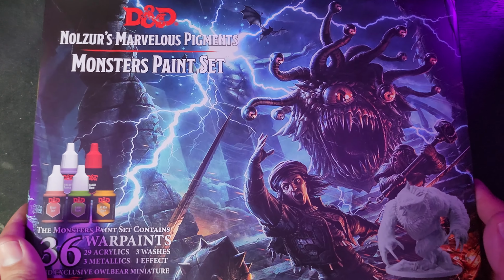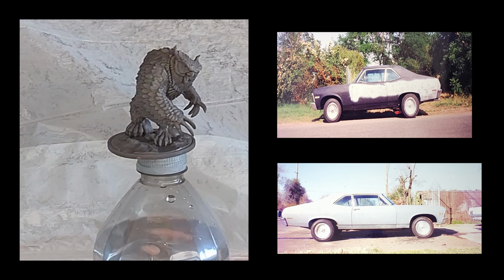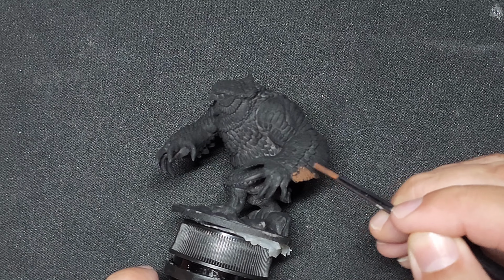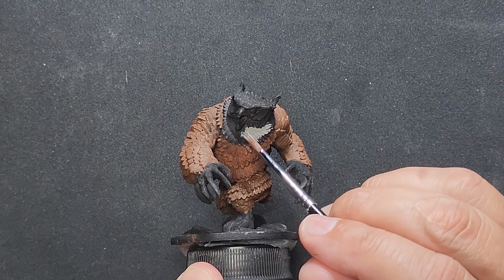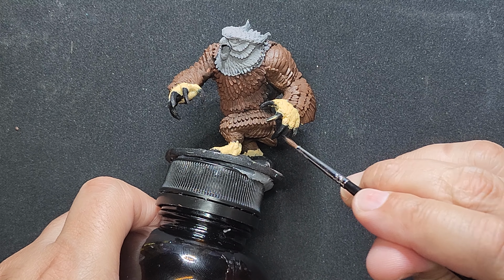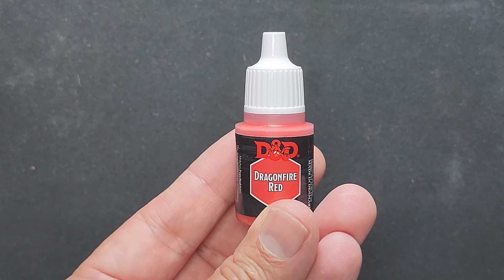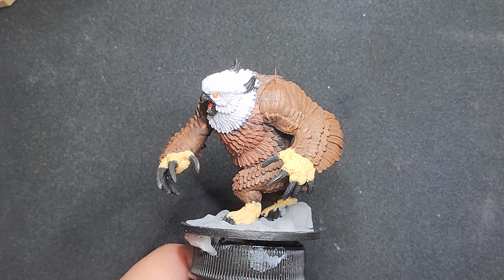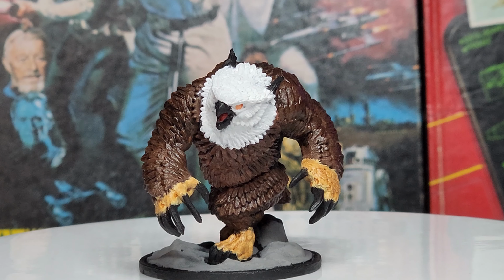Army Painter's Monster Paint Set Unboxing and beginner paints his first Monster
Watch me open the Dungeons and Dragons Nolzur's marvelous Pigments Monster Paint Set.
Watch a beginner paint the included Owlbear.